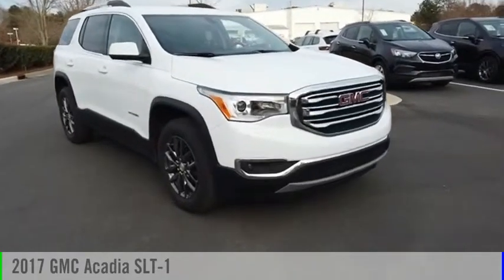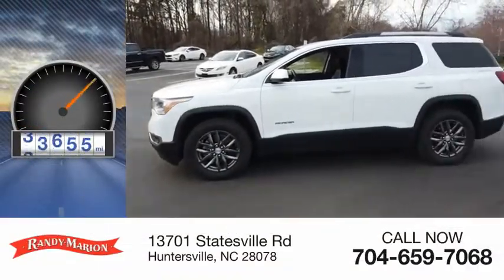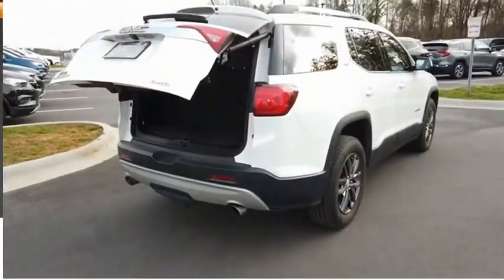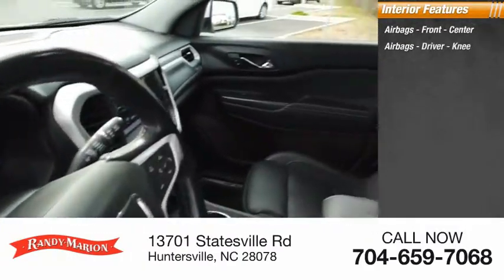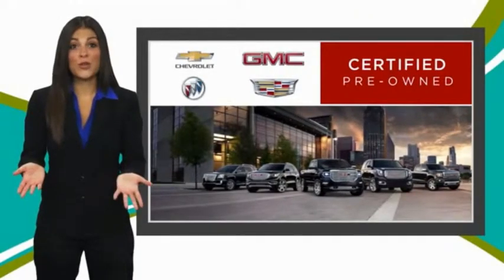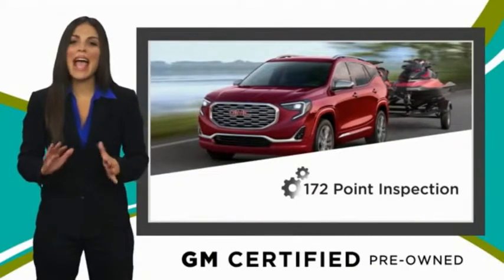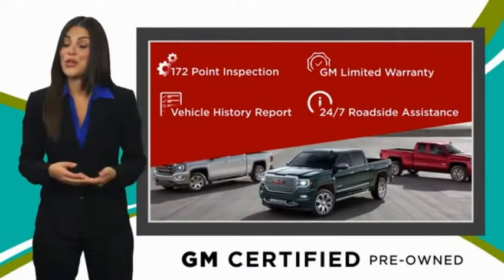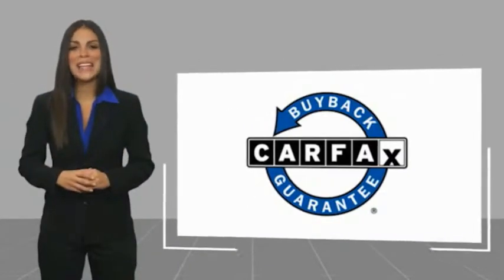2017 GMC Acadia Huntersville NC 14118ZA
2017 GMC Acadia SLT-1